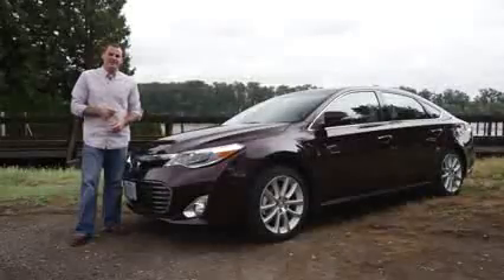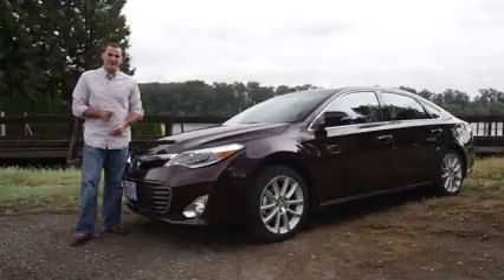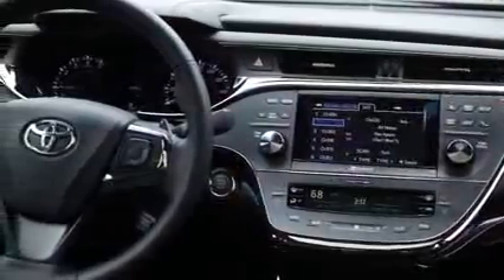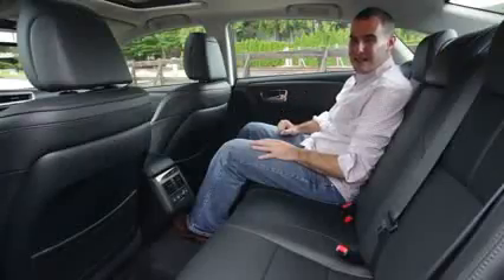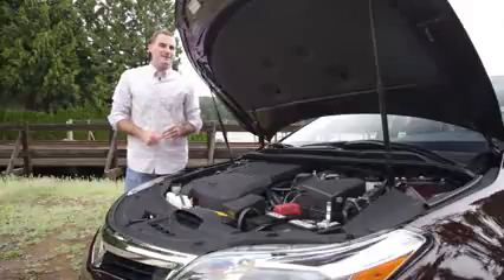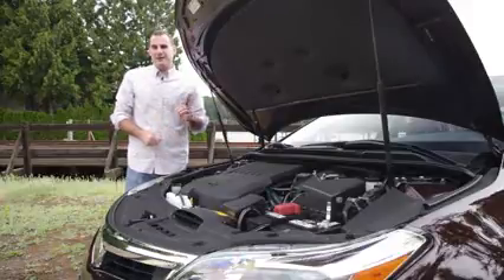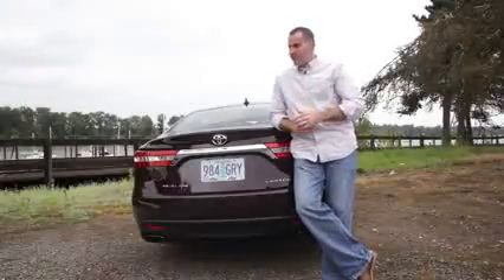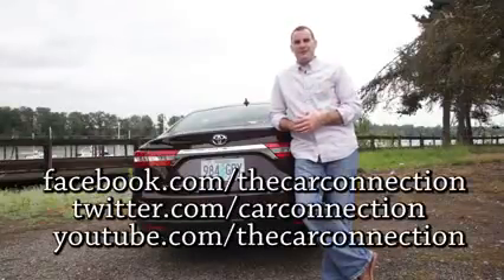2014 Toyota Avalon Video Road Test